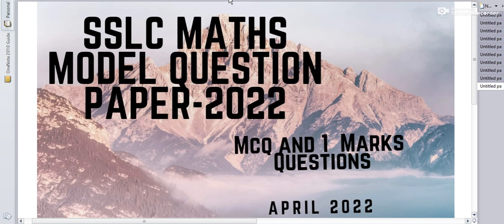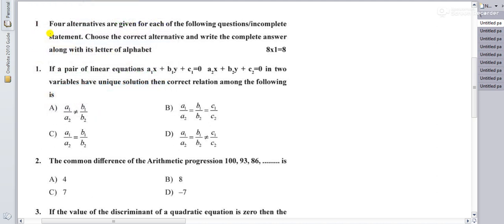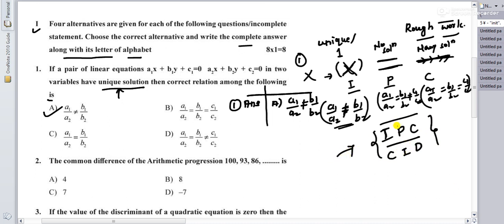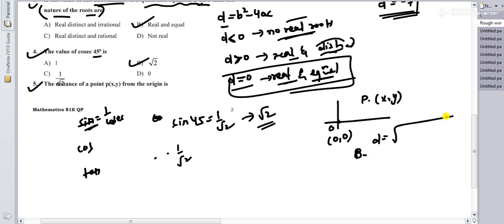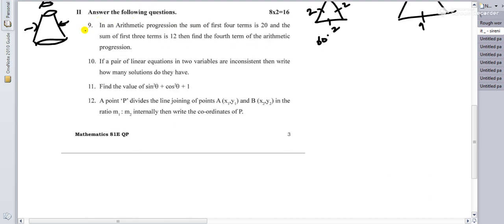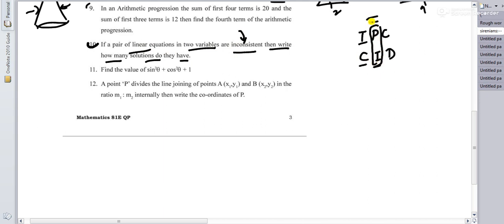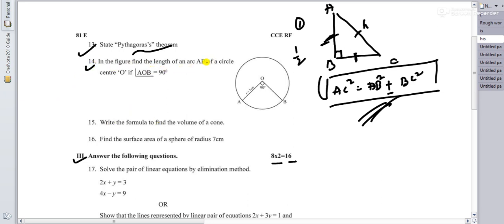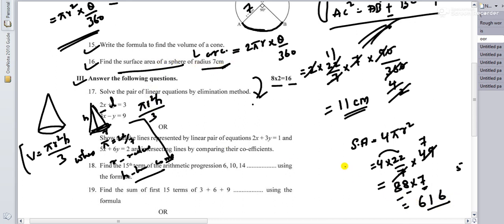MATHS MODEL QUESTION PAPER |KSEEB | SSLC Karnataka |April 2022 |MCQs-1Marks QUESTIONS | Sajid Ali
Questions No.
1 @ 5:51
2 at 9:29
3 at 10:18
4 at 11:34
5 at 12:12
6 at 13:09
7 at 13:40
8 at 15:06
9 at 16:43
10 at 19:05
11 at 20:12
12 at 12:33
13 at 22:14
14 at 22:15
15 at 24:45
16 at 25:40